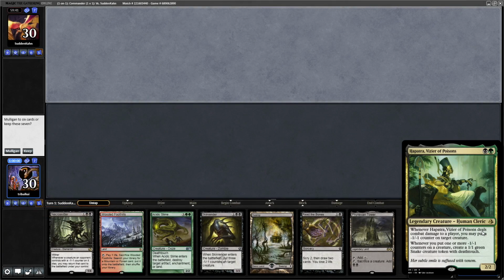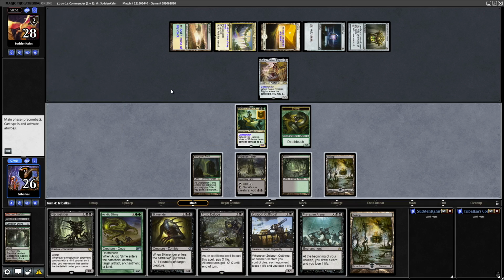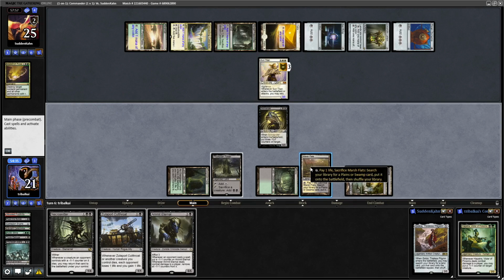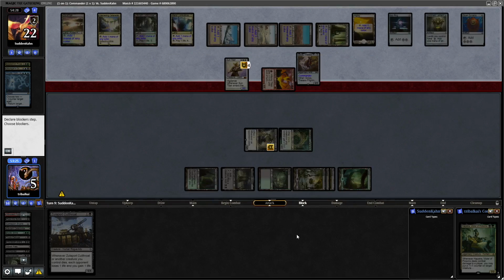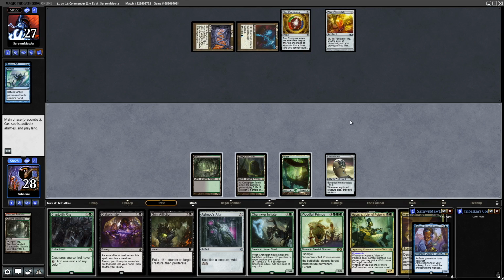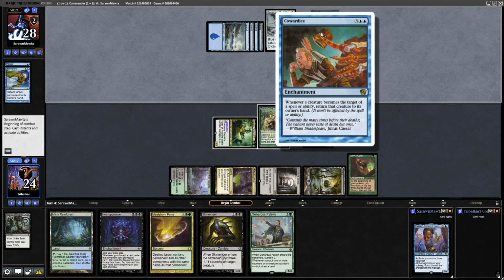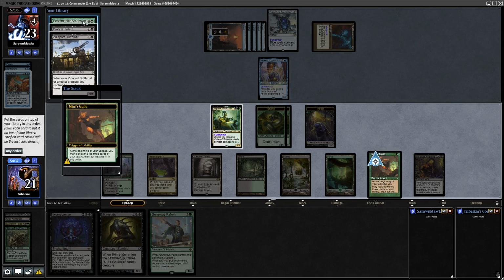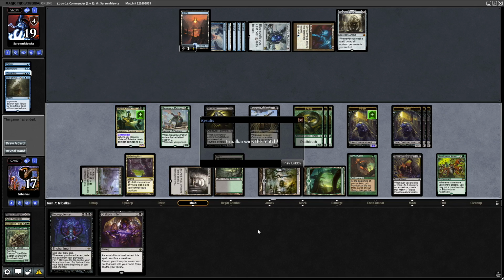Hapatra Vizier of Poisons vs Golos & Padeem - Commander/EDH - tribalkai/eedi-H - 1v1 CMDR gameplay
A 1v1 Commander game featuring:

Hapatra, Vizier of Poisons vs Golos, Tireless Pilgrim & Padeem, Consul of Innovation.

Game client:
Magic: the Gathering Online (MTGO)